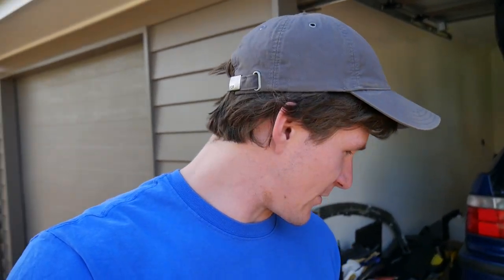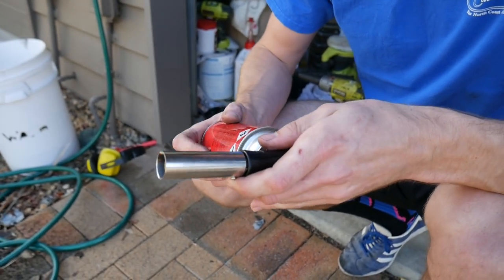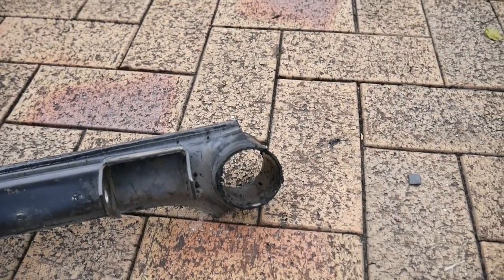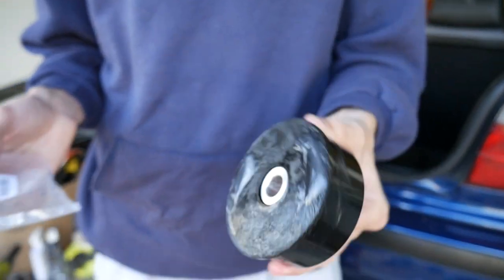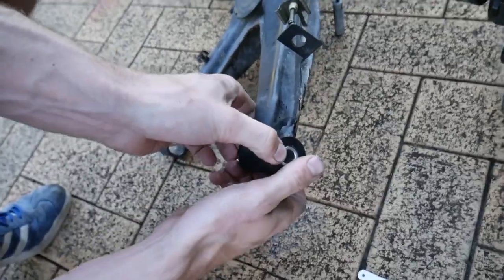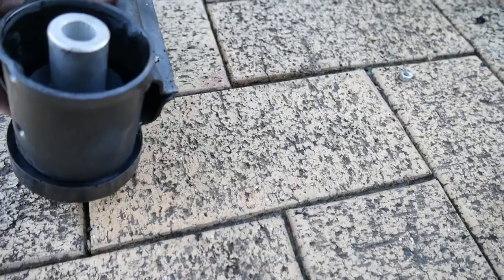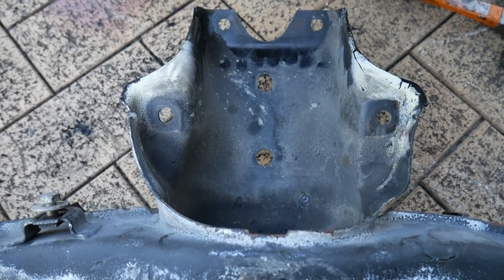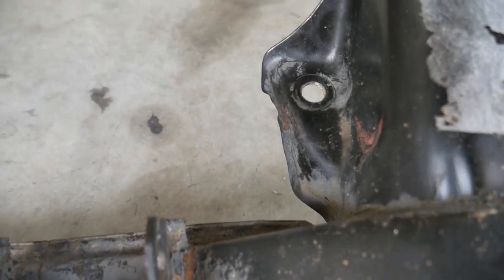E30/E36 Compact Subframe DIY part 2 | Burning out bushings!! | Bushing Overhaul part 3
Burning out bushings and finding out we have a broken subframe!! Getting bushings out of the subframe the DIY way in this video and pushing in new polyurethane ones. Part 2 of the rear subframe overhaul and part 3 of a whole car overhaul.

kingys_garage
baileywhitefoto